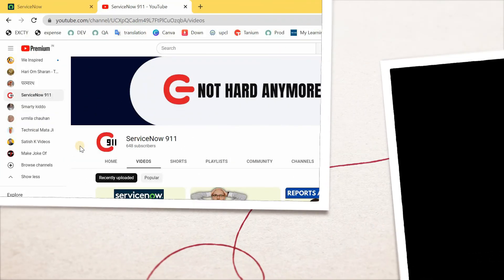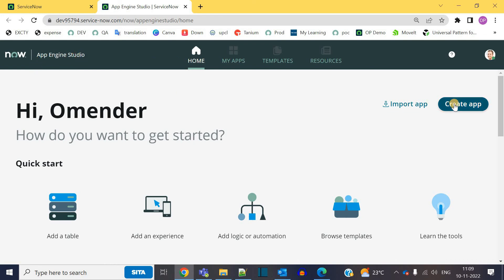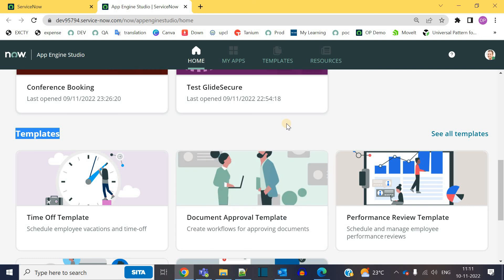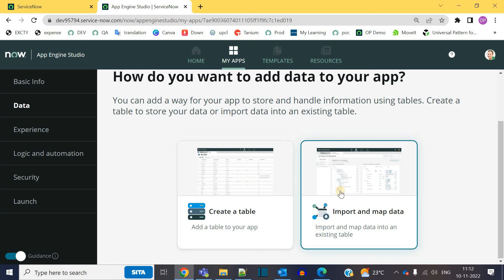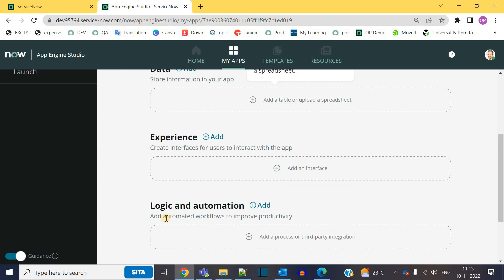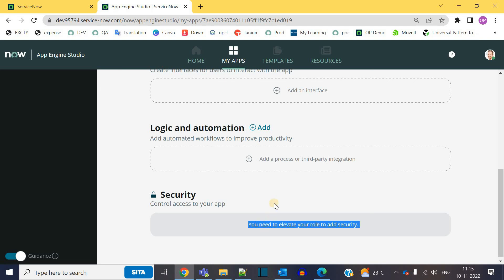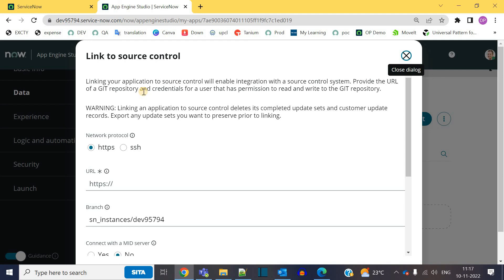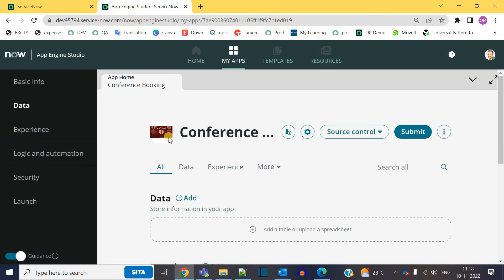App Engine Studio Overview | ServiceNow Low Code Apps